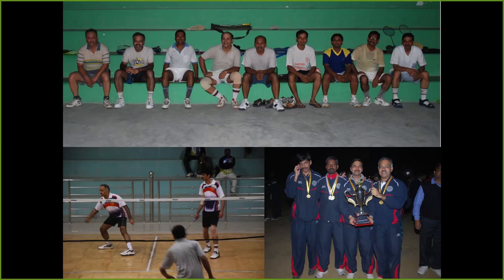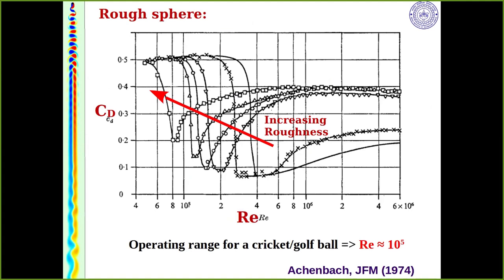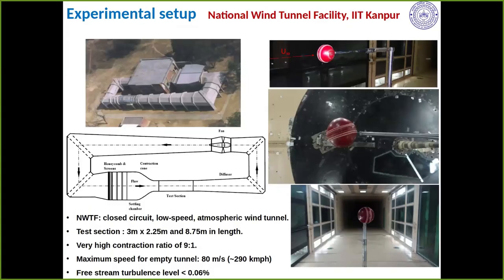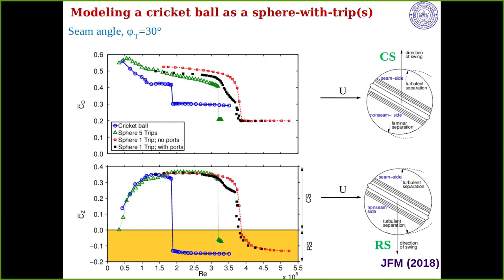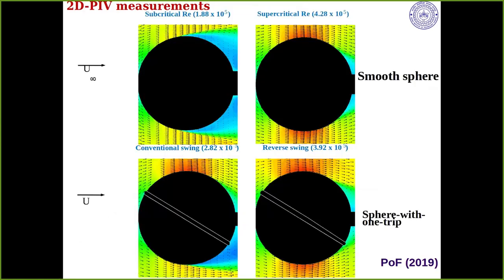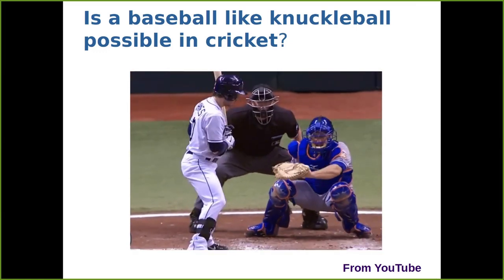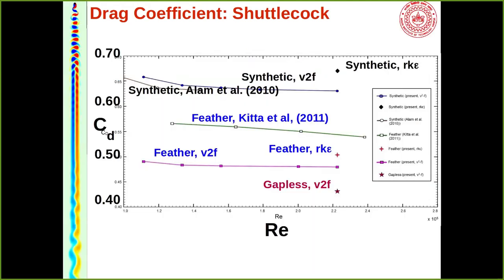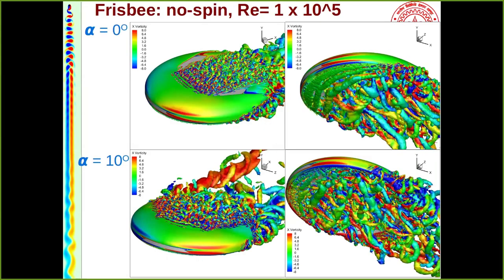FSI Workshop | Day-1 | Fluid-structure interactions in badminton shuttlecock | Prof. Sanjay Mittal